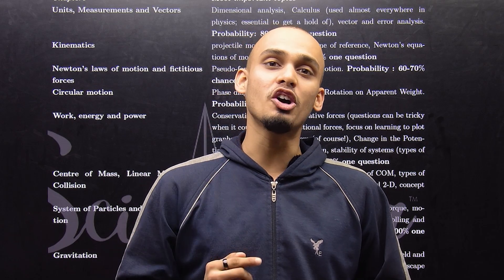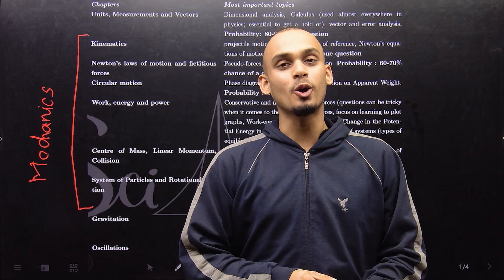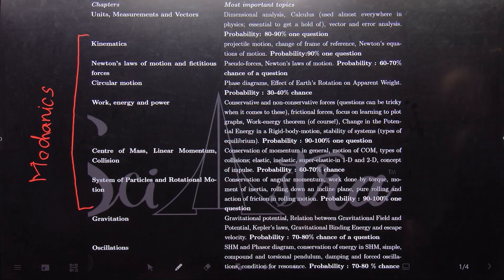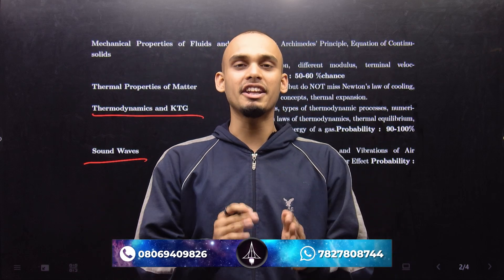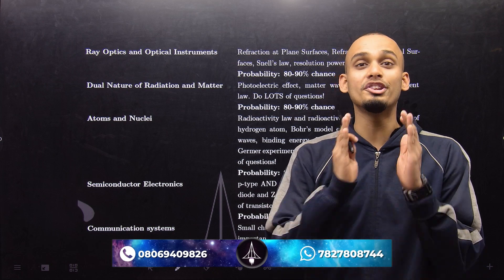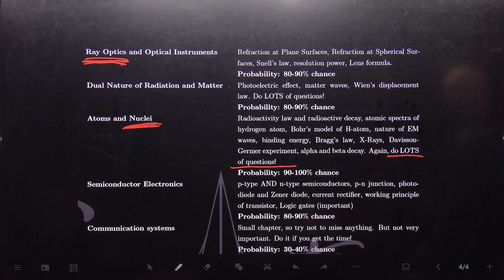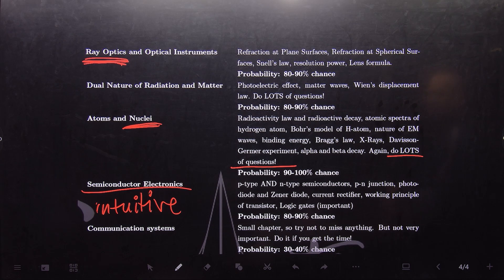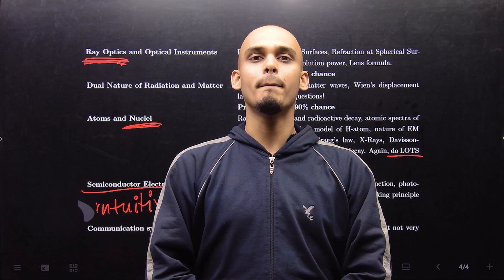IAT 60/60 Score: High-Weightage Physics Chapters You Must Study! | IISER, IISc, IIT Madras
📚 IAT 2025 Important Chapters to Score 100+ Marks | IISER | IISc | IIT Madras 🎯

Are you preparing for IAT 2025 and aiming to secure 100+ marks? In this video, we break down the most important chapters you must focus on to crack the IISER Aptitude Test (IAT) and get admission into IISER, IISc, and IIT Madras BS Program.